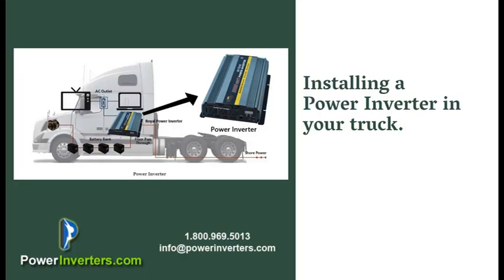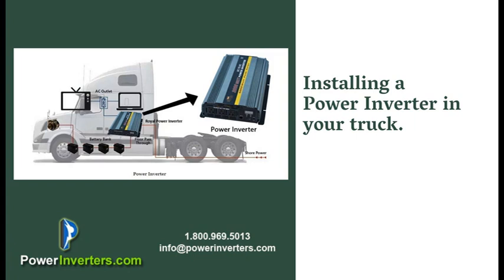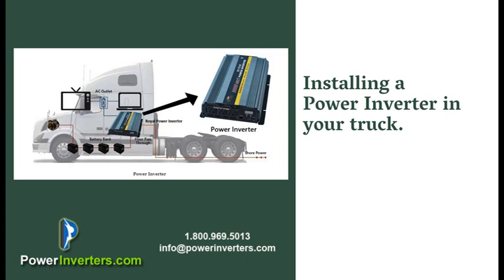How To Install A Power Inverter In Your Truck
Discussing how to setup a DC to AC Power Inverter in your truck.